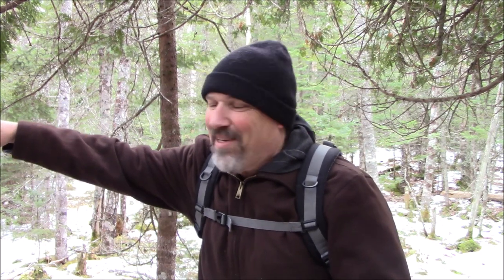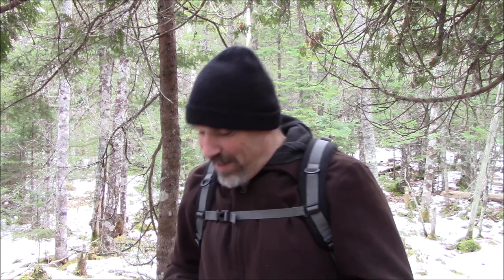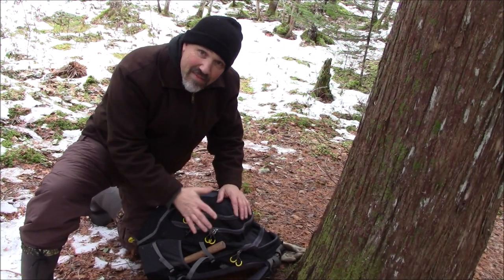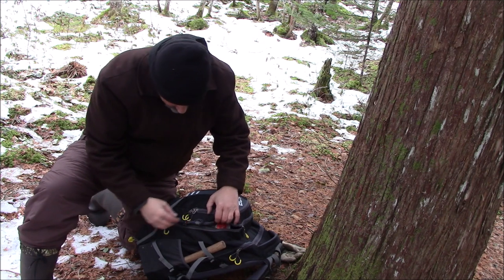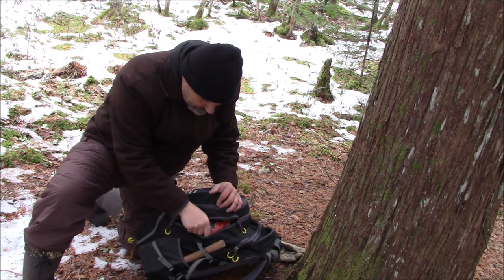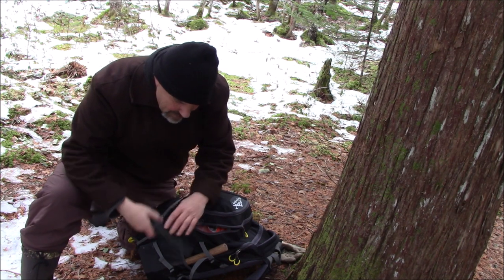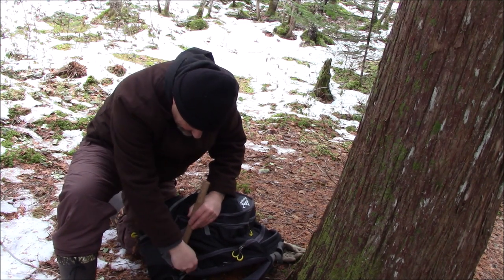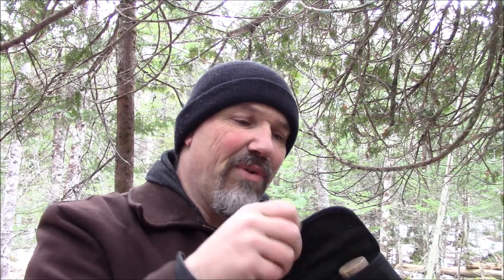DAY HIKE/ SURVIVAL PACK, CUTTING TOOLS CHANGE